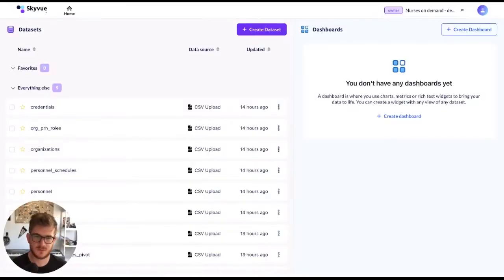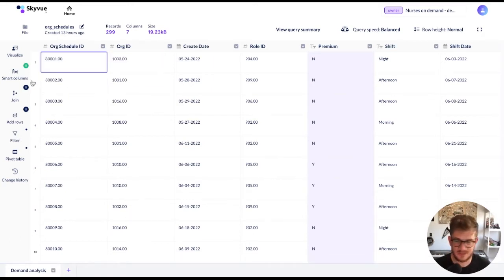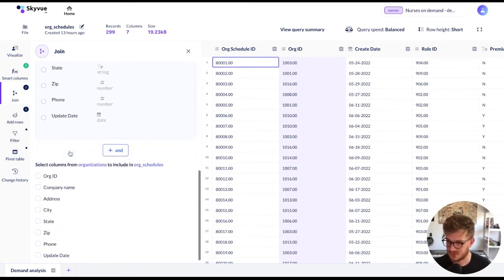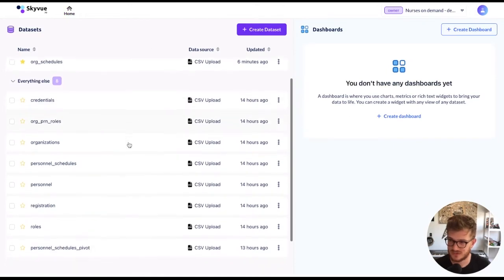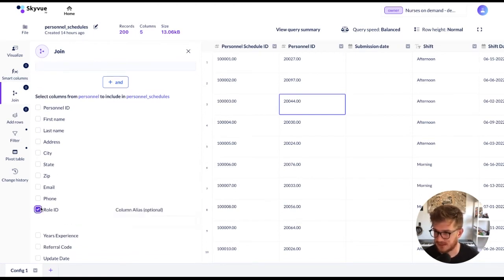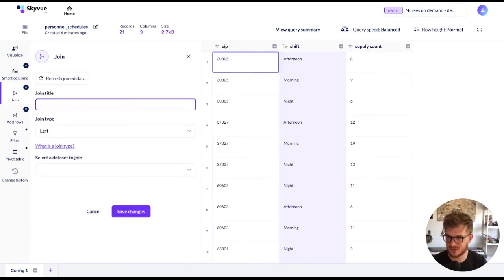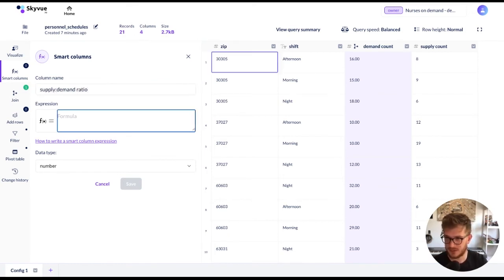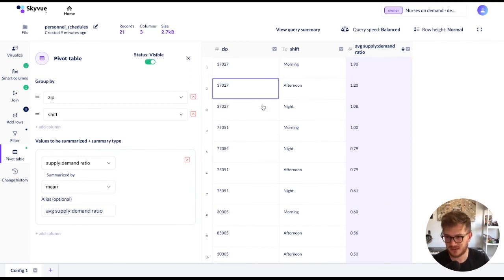Analyzing supply and demand ratio by zip code - Skyvue demo